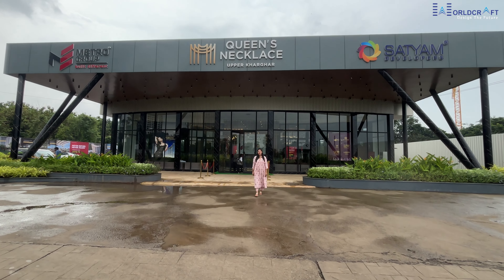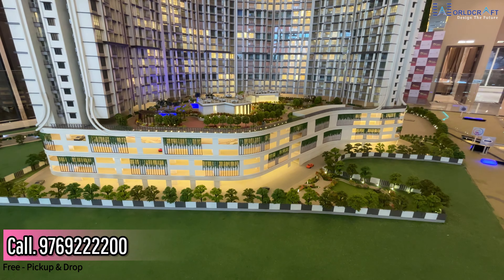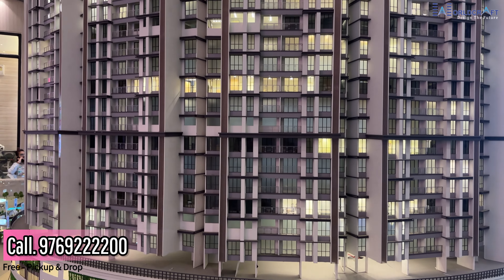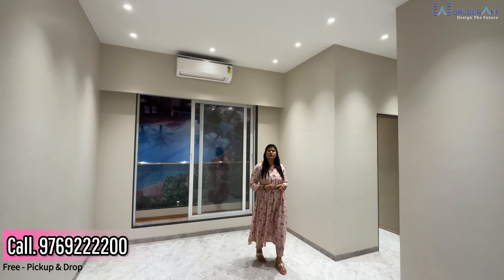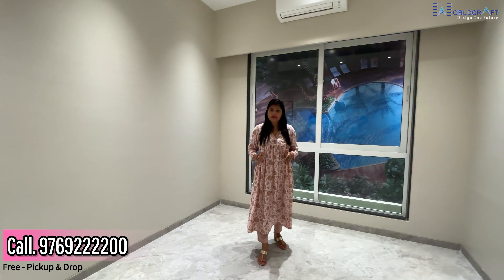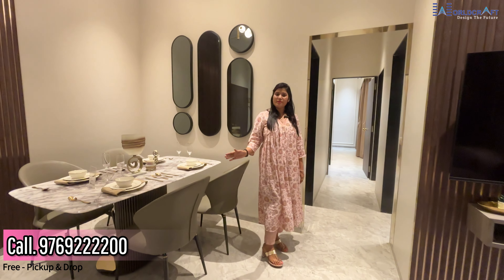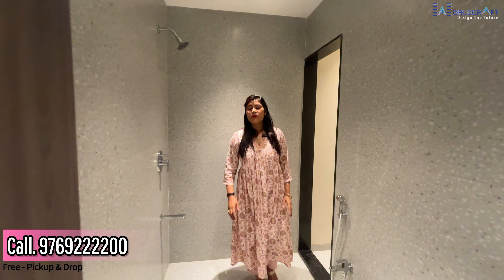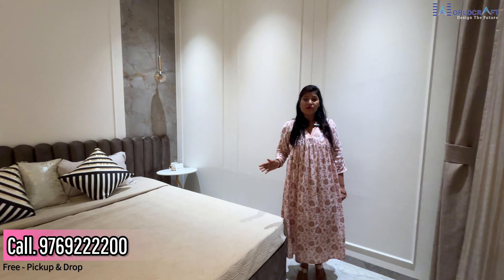"Queen Necklace Kharghar The Ultimate Luxury Township Project in Navi Mumbai" Call9769222200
for details Click this link below & Chat to Our Sales Manager

Queens Necklace
Project By :- Metro Group/ Satyam Developers

Project Highlights

* Total Land Parcel - 4.50 acres.
* 4Level of Stilt Parking.
* Podium level recreation with clubhouse with multiple amenities on 5th floor with size of 30k Sqft
•Kharghar's largest sky park recreation on terrace.
Upper Kharghar's only project with dual recreational zones of this size.
* Alluminium Form Work.
* 24 mtr dp road direct access to kharghar from Proposed de road next to jio pump going straight till swapnapurti road and Kharghar.
* Architectural marvel.
•Max 1 bhks facing podium and 2 bhk facing 24 mtr road side.
* Multiple high speed elevators in every wing.
* Good floor to ceiling height.
* Proposed metro station walkable.
* Ac bus shuttle service.
* Guestrooms for visitors.
* 40 + Lifestyle Amenities.

 Get Benefits
On Spot Bookings.

 JODI OPTION
Available
 1+1= 2.5Bed
 2+1= 3.5Bed
 2+2= 4.5Bed
Onward ₹1.09Cr*

1 BHK Casa Royale
Carpet Area :- 404.15 Sq.ft.

1 BHK Casa Grande
Carpet Area :- 493.15 Sq.ft.

2 BHK Majesta Suite
Carpet Area :- 612.15 Sq.ft.

2 BHK Regalia Suite
Carpet Area :- 678.15 Sq.ft

Possession - 2027 December